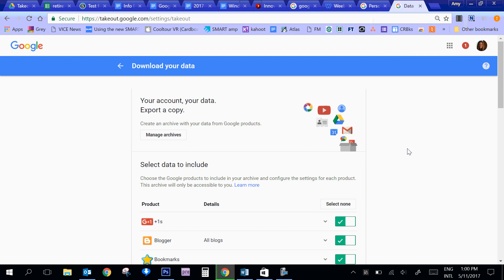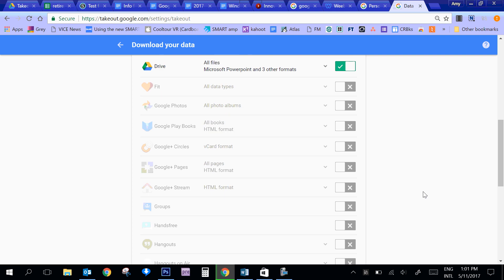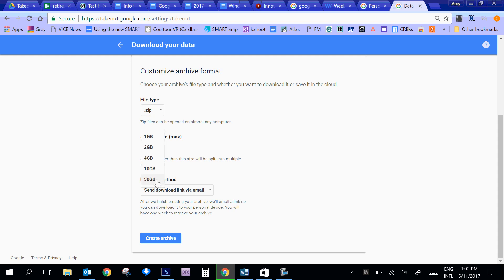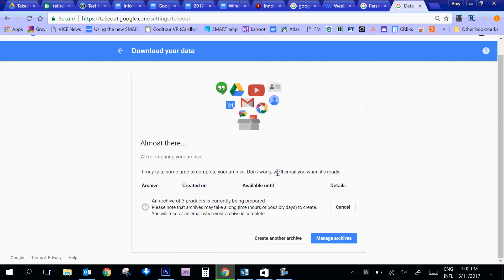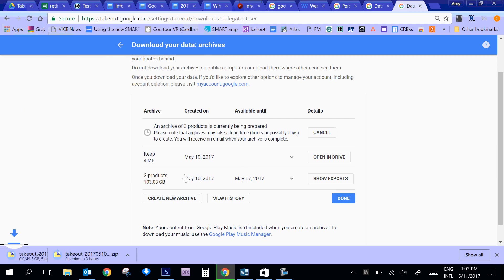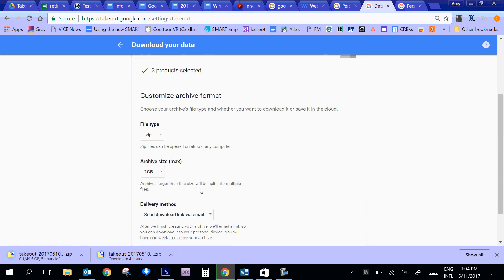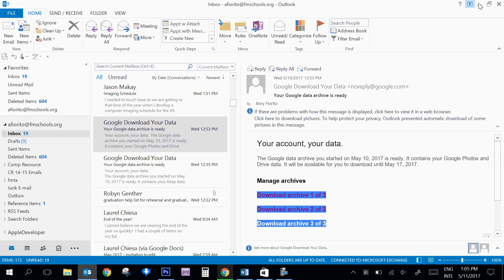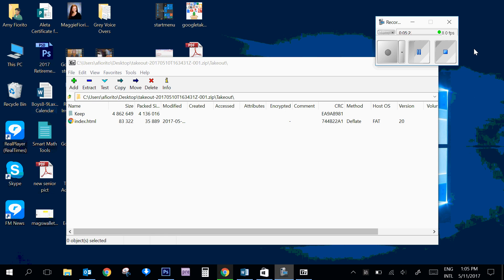Google TakeOut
Directions for using Google Takeout.